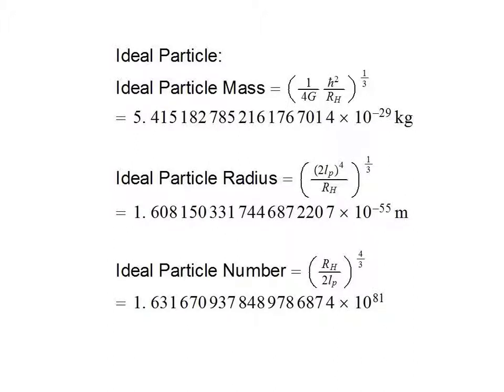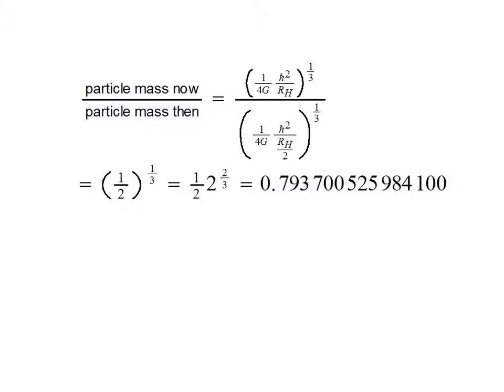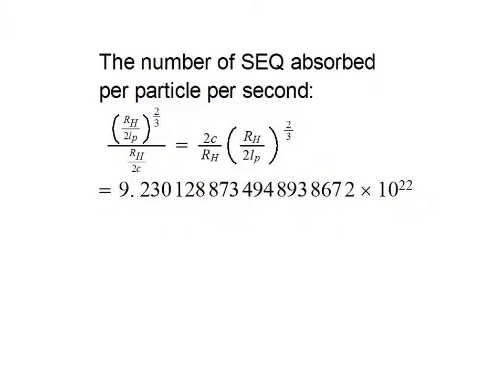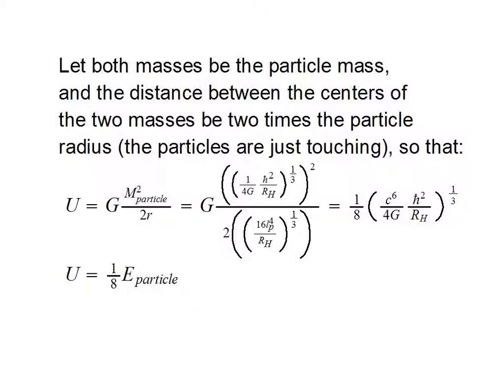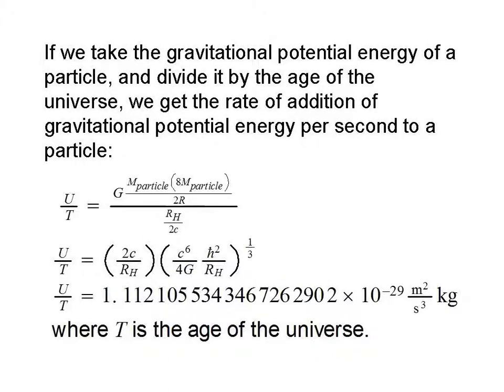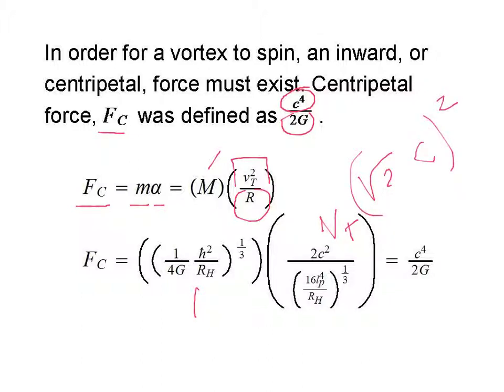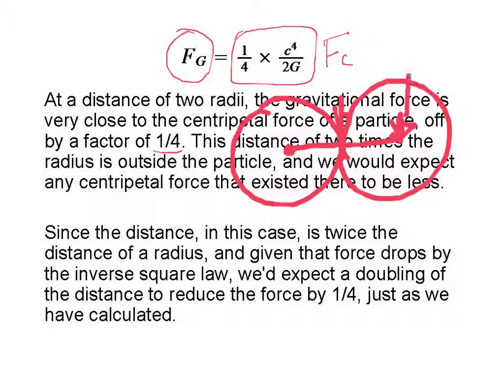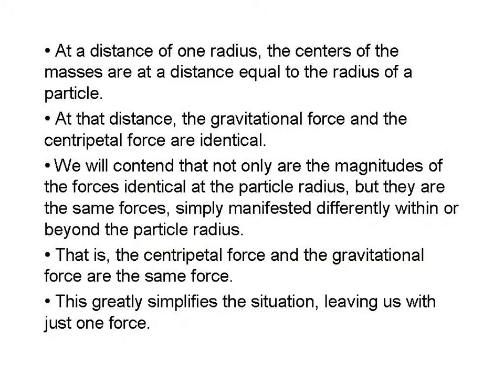The Origin of Matter and Gravity: Part 4: Gravity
This is a video presentation of part of the paper "On the Origin of Matter and Gravity: What They are and Why They Exist" by Jim Tassano. Quanta and particles are not static entities; they change with time and expansion. With expansion, quanta shrink, and matter is forced to continually accrete the quanta of space in order to continue to conserve angular momentum and centripetal force. This ongoing accretion of the quanta of space is gravity. Details at jimtassano.com.